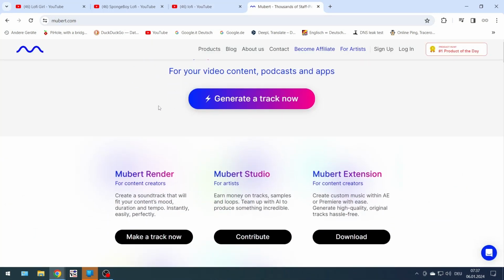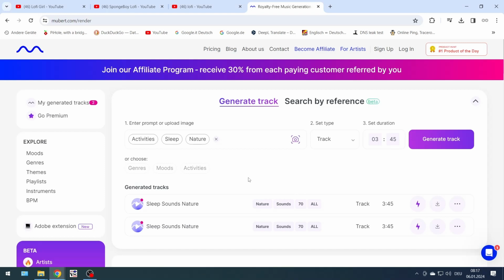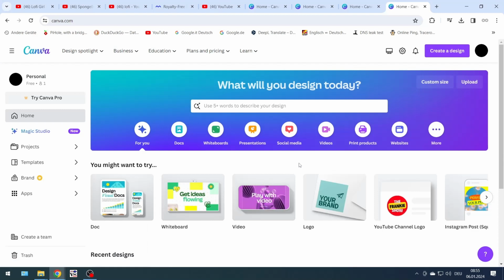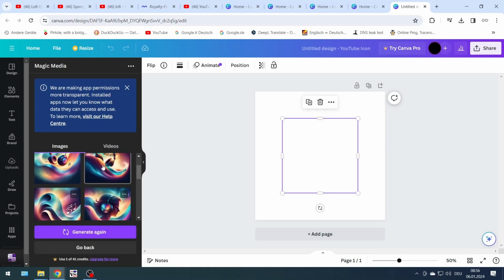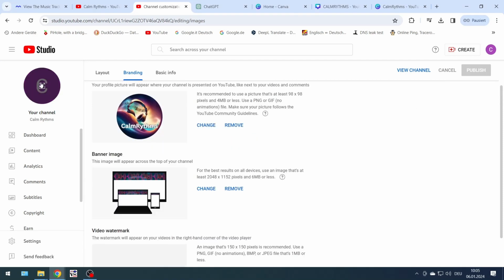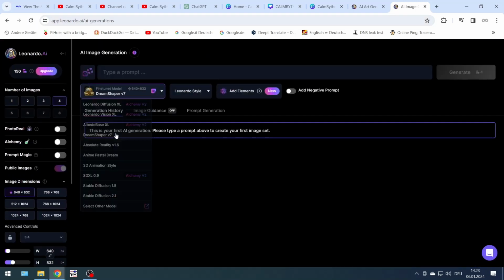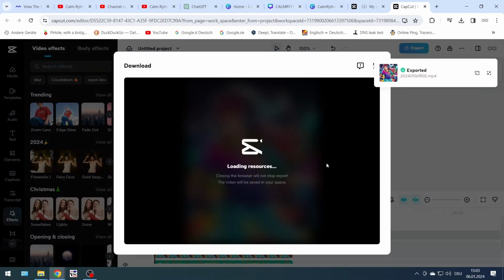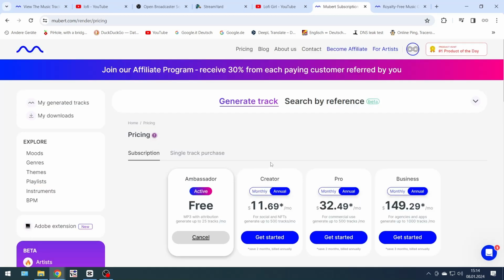Monetizable LoFi Channel with AI | Easy method | Step by Step Tutorial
In this tutorial I show you a very easy method to create your own monetizable LoFi YouTube channel. I show you how to create videos with Mubert, Leonardo and CapCut and tell you how to be successfull with your channel.